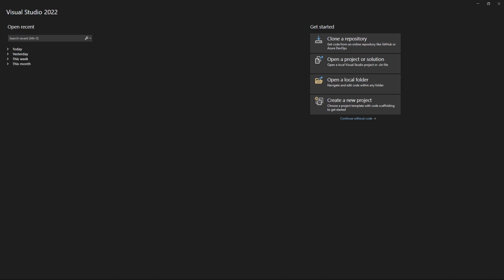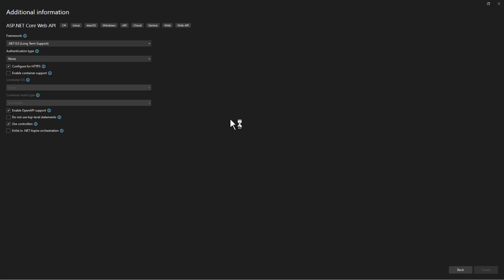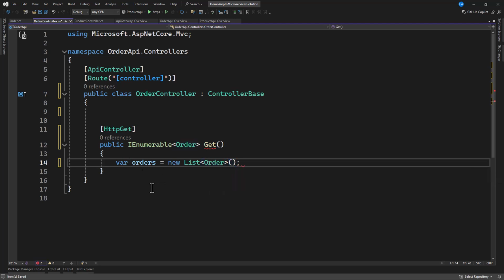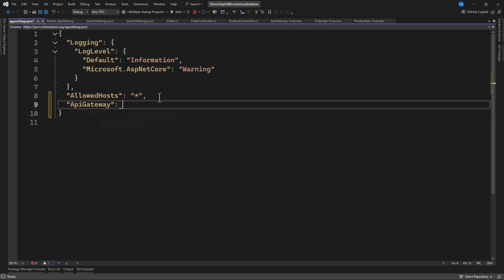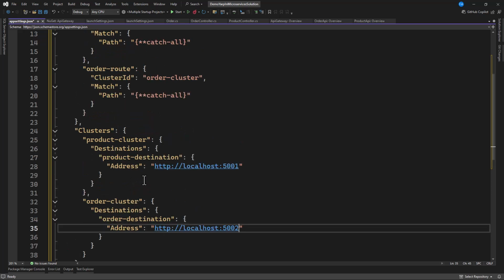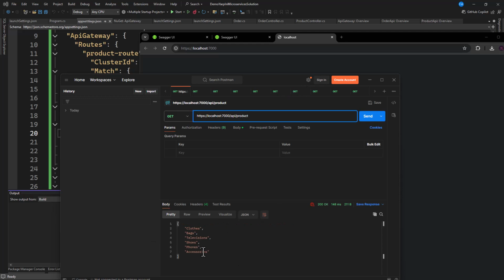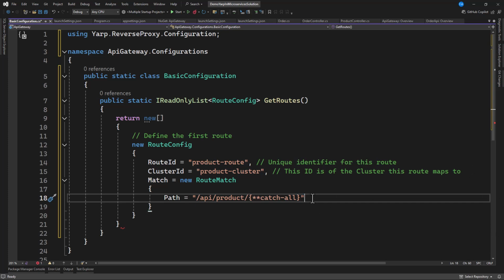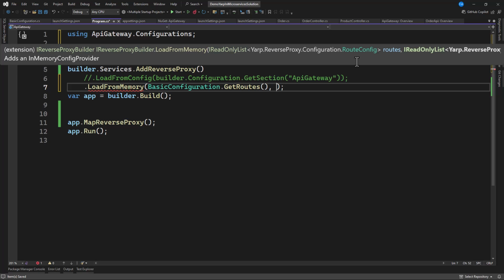Part1️⃣ - Configuration |🚀Mastering .NET 8 Microservices: Using YARP as API Gateway & Reverse Proxy💡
🔹Using YARP as both an API gateway and a reverse proxy involves routing API requests to the right microservices, handling authentication and authorization, controlling request rates, modifying requests before forwarding, combining responses from multiple services, and capturing request and response data for monitoring.
 🔹In this video, I will walk you through the step-by-step process of configuring YARP in microservices.🎉

# Timestamps
📜 00:00 Introduction
🔧 04:00 Creating Microservices Project
📄 07:53 Adding Controllers to API Services
🛠️ 15:40 Configuring YARP in the Configuration File
⚙️ 29:44 Configuring YARP in Class
🚀 38:46 Running the Microservices
🏁 39:04 Conclusion